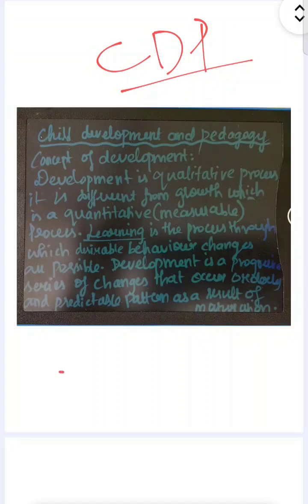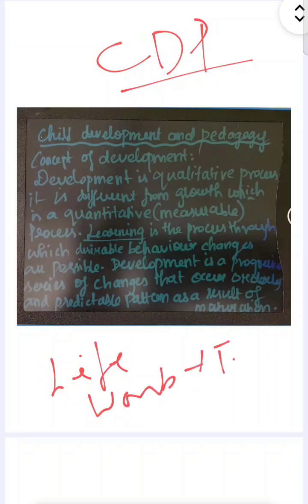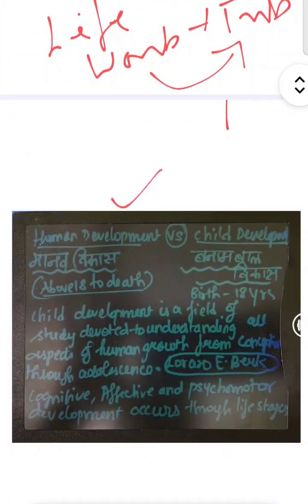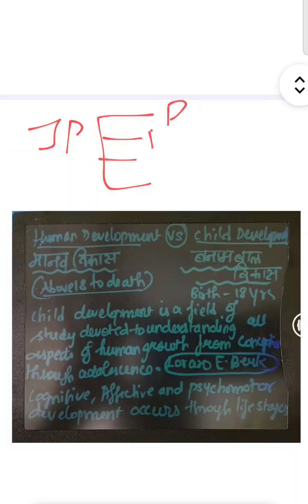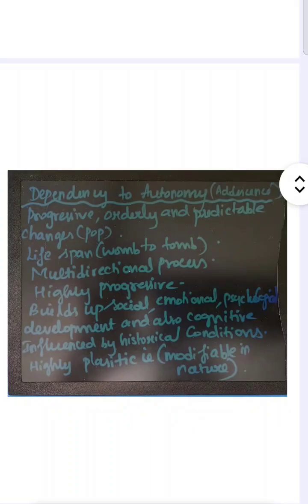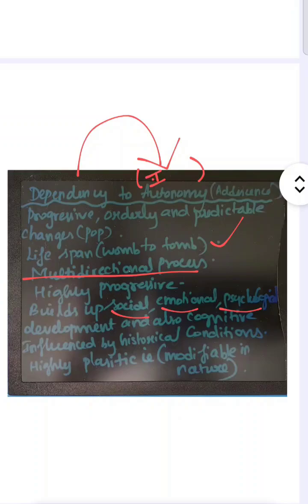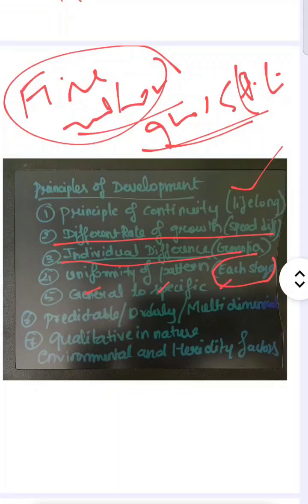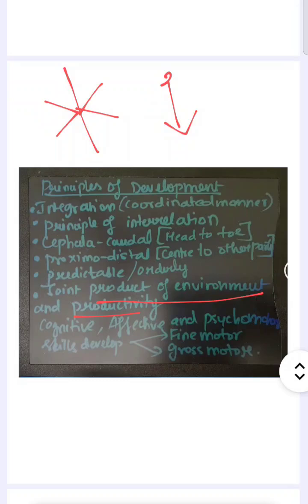27 January 2026